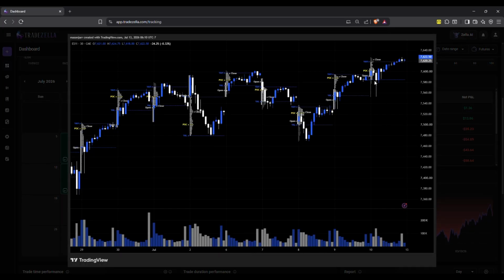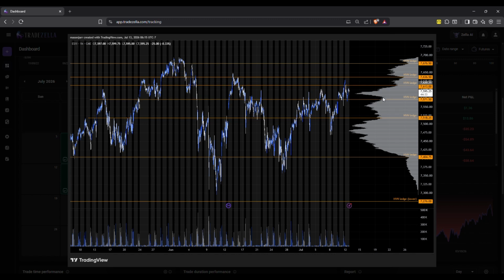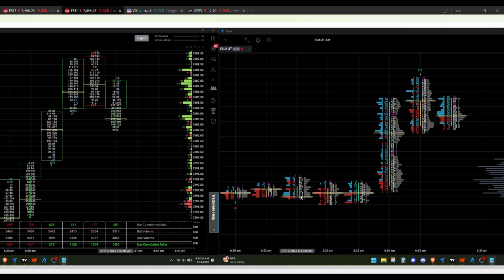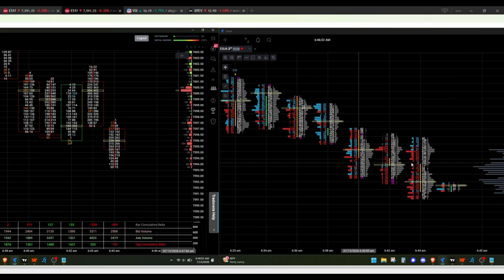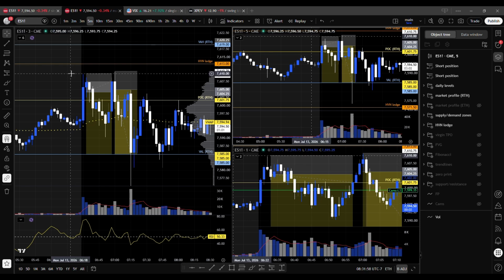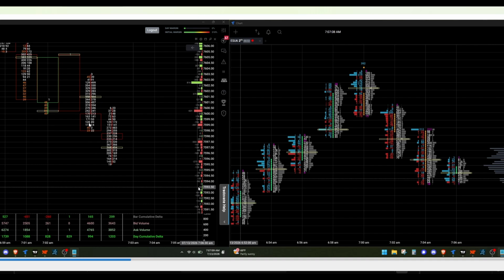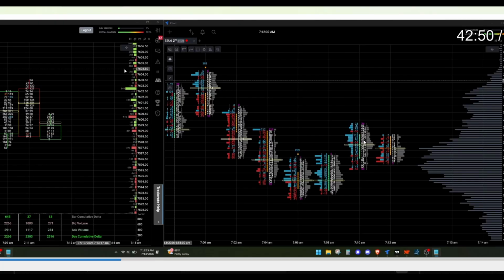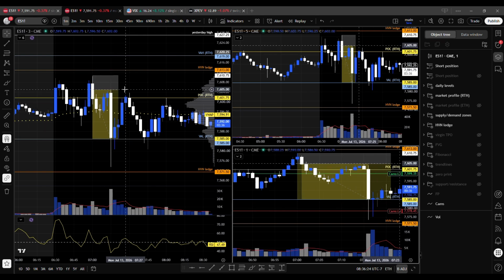⚪️ Stopped out at breakeven... then hit my target few seconds later | Daily Recap 7/13/26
Tried a VAH long today but didn't really trust my target because it was beyond my short level.